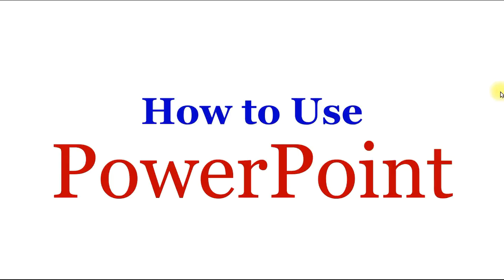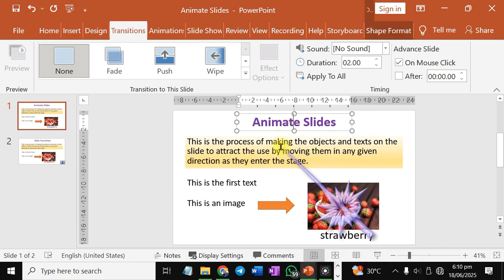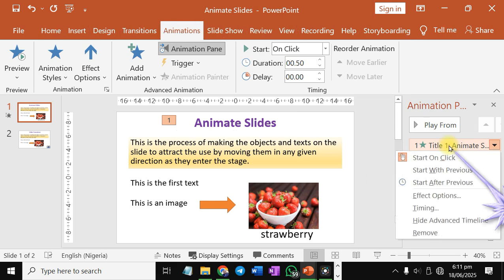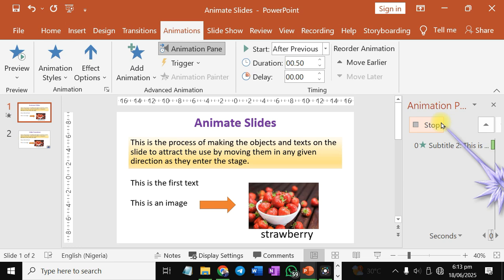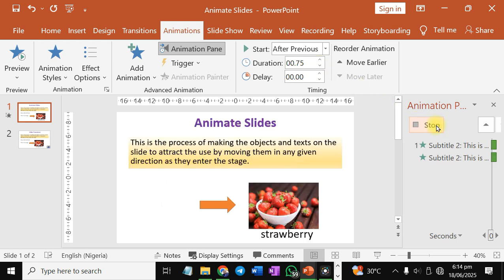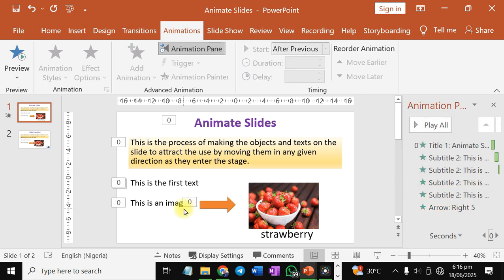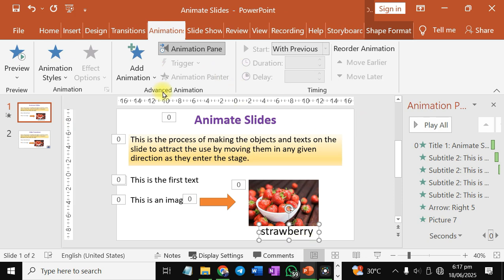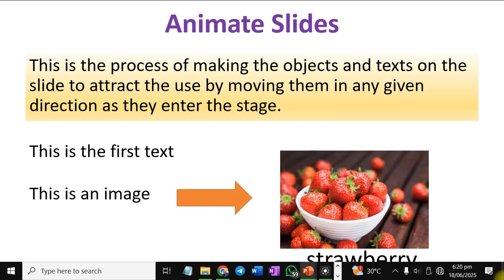Slide Animation in PowerPoint : Captivate Your Audience! (Digital School)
If you want your audience to remain glued to your presentation in any given session, then you need to animate your slides.  This video will help you accomplish just that.  For more on PowerPoint presentation, you may get my book on Practical Computer Knowledge It is an eBook with videos that would take you through a lot when it comes to every day computer use.

As a member of this channel, you stand the advantage of getting access to private videos and support from me as well.  Advanced ways of using the computer and also teaching with the computer are taught to members.